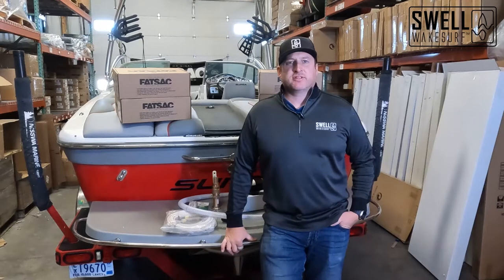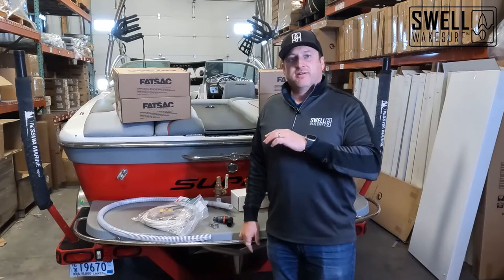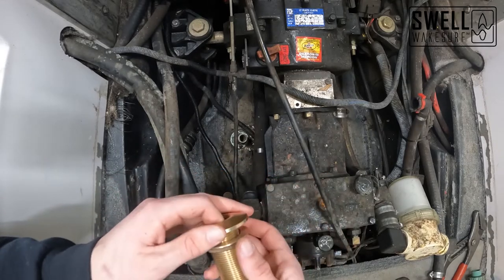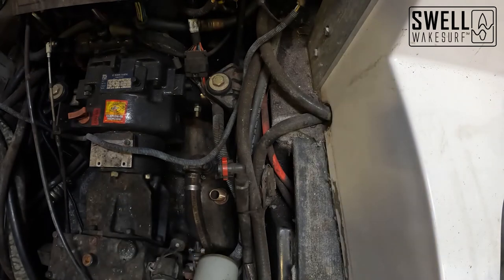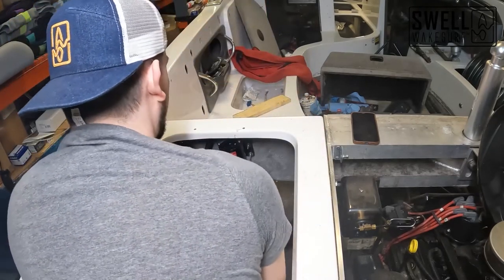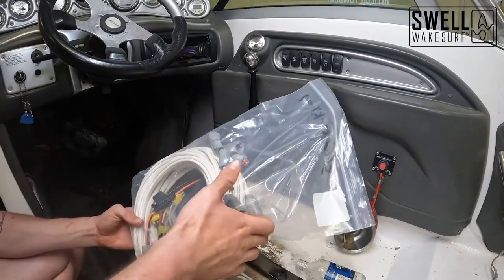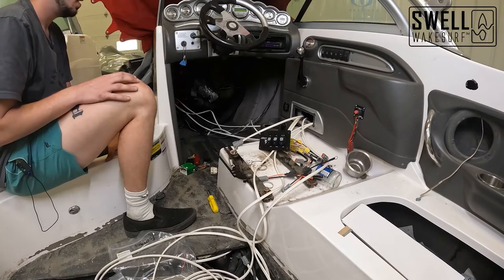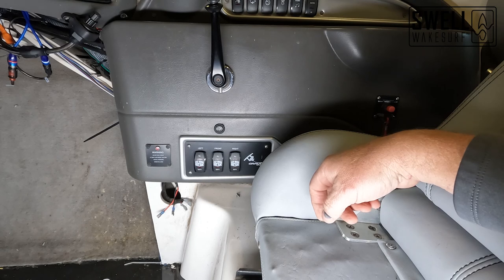2005 Supra Boat Build: Episode 3 - Fatsac Ballast System with Reversible Pumps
In the 3rd Episode of our 2005 Supra Launch 21V build we are installing the ballast system, the thru hulls, and ballast pumps.

We start this video by finding great locations to drill our thru hulls, drilling, and getting our 3 thru hulls necessary mounted.

We then work on installing the Johnson Tallulah Ballast Pumps and discuss how to find good areas to mount them.

This 2005 Supra will surf, sound, and ride like a new boat when SWELL Wakesurf is done with it!

If you have any projects you need completed on your boat, hit us up